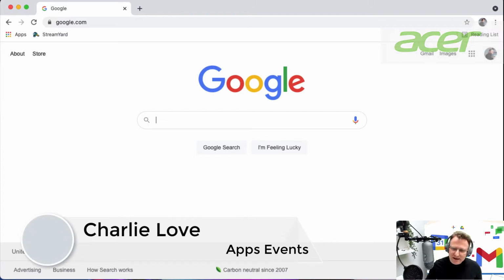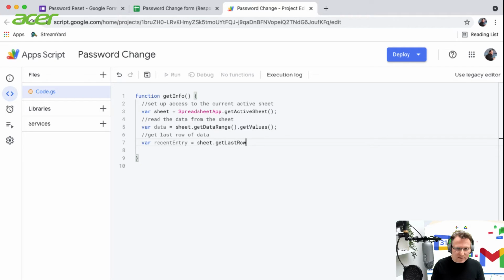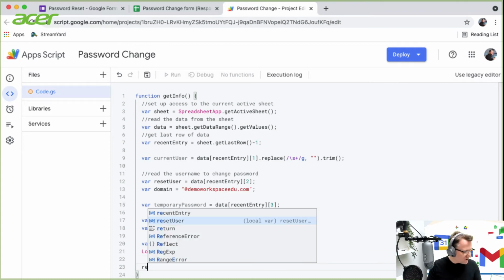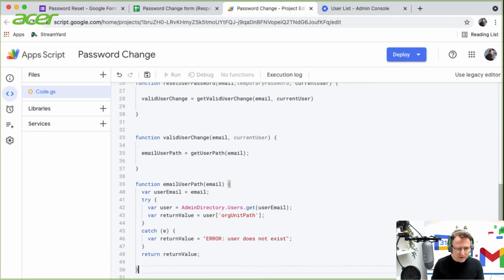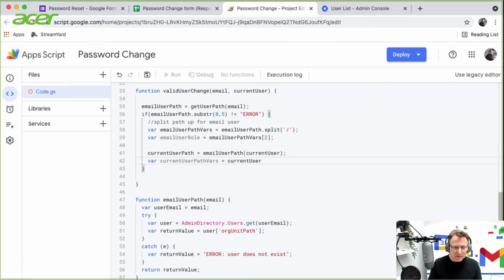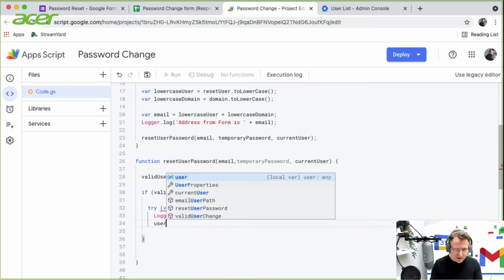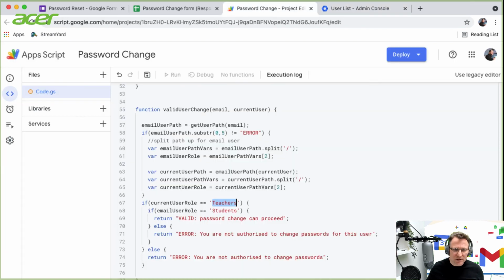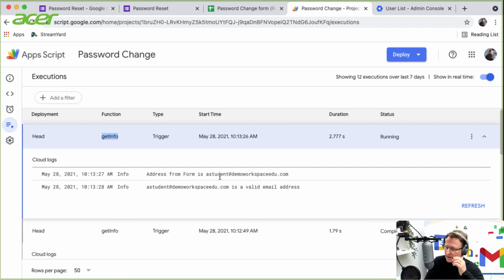Google Workspace Enterprise Management: Password Reset Form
Welcome to our Google Workspace Enterprise Management video series with AppsEvents and Acer where we show you how to get started with the Google Workspace Enterprise management console and the management of your users, resources, data, devices, and services.

In this video, we are going to show you how you can provide a tool that allows non-admin users to change passwords using AppsScripts and Google Forms.